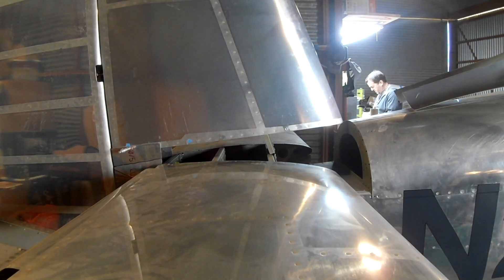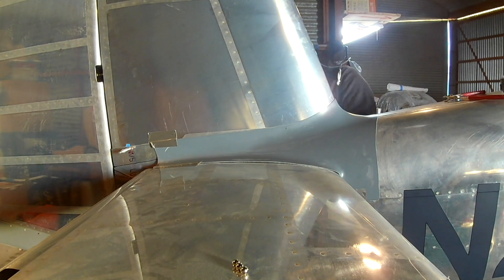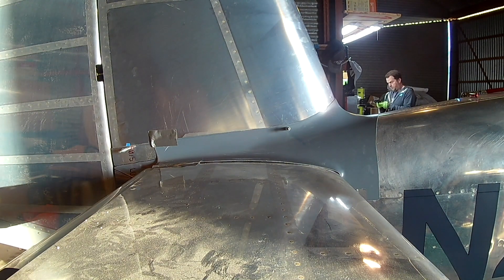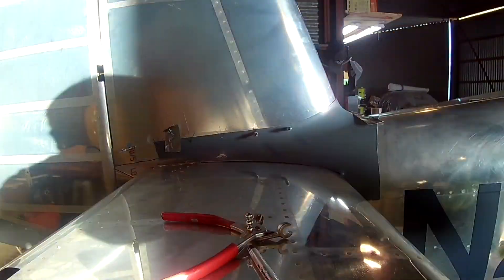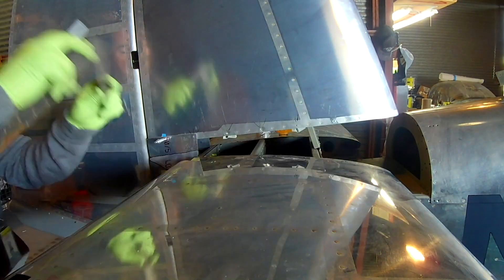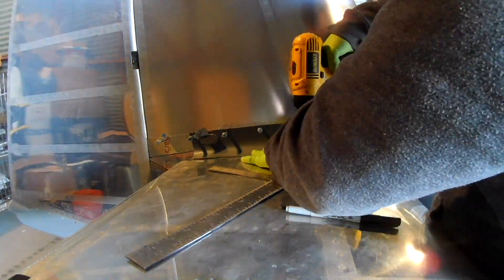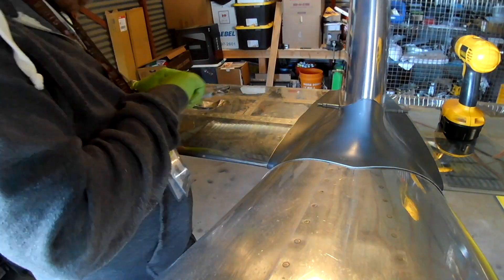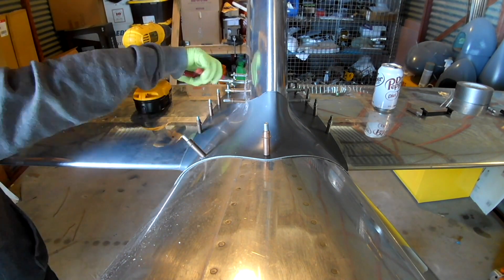RV-14 Empennage Fairing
We're fitting the main empennage fairing.